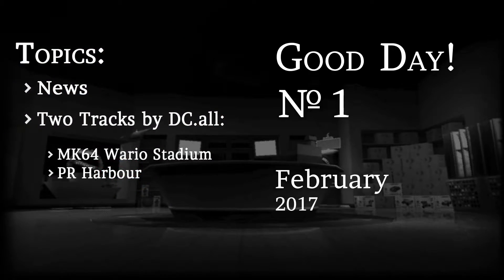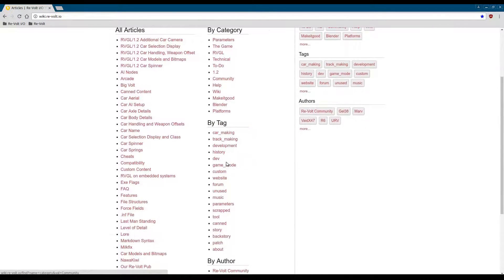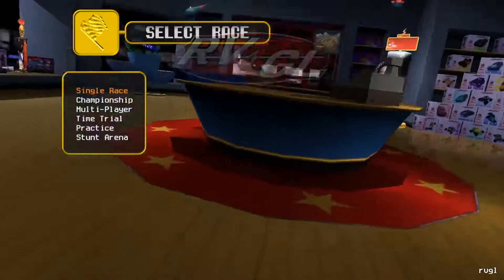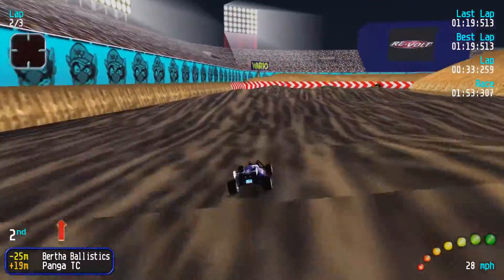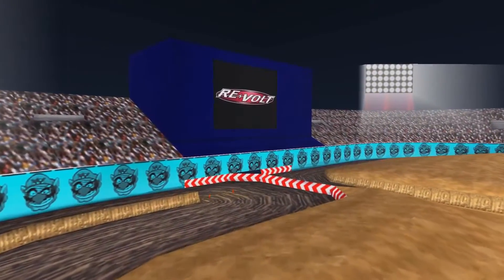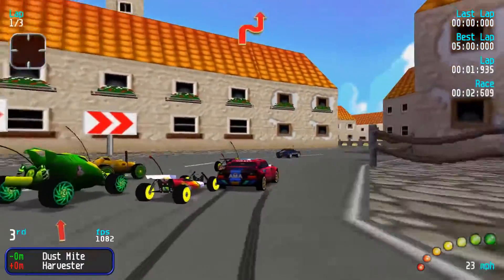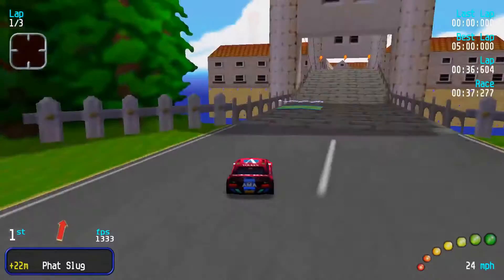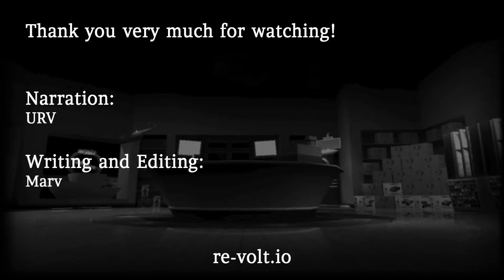Track Conversions | Good Day! № 1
(RVGL needed)

Tracks shown in this video:
- MK64 Wario Stadium by DC.all
- PR Harbour by DC.all

Narrator: URV
Editor: Marv